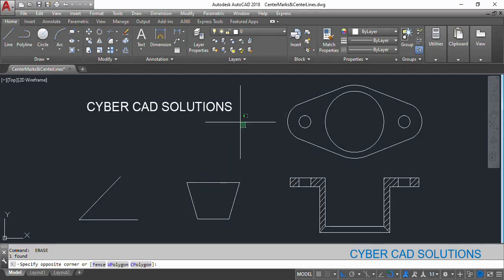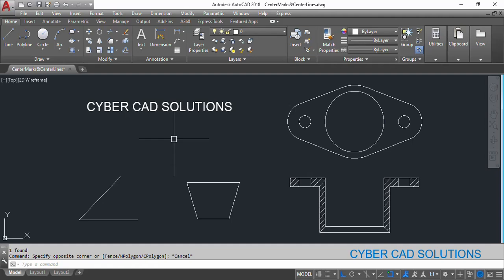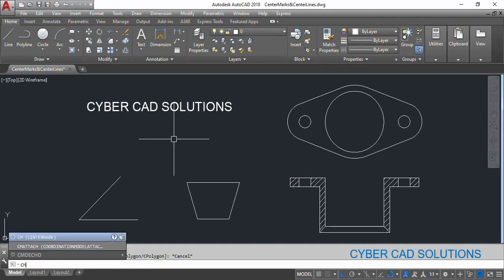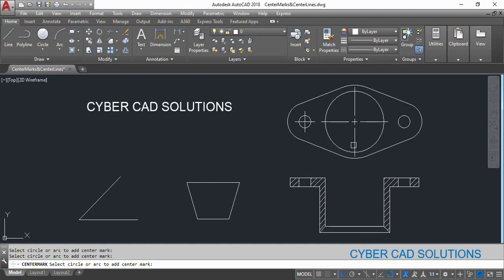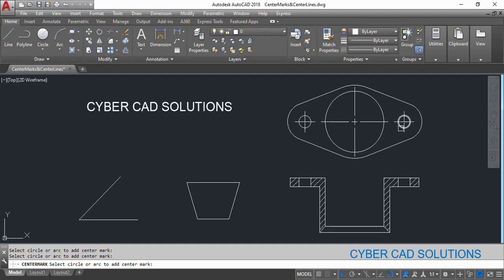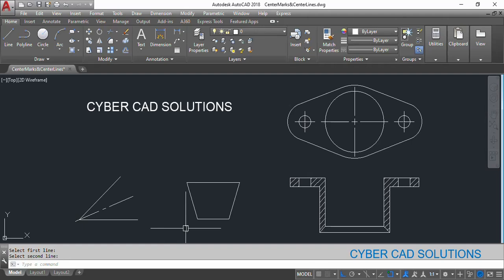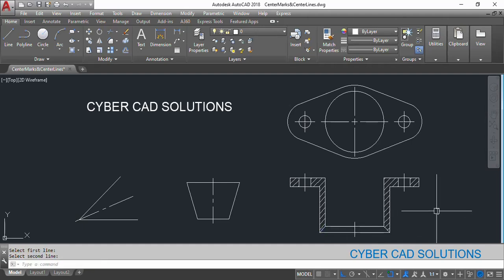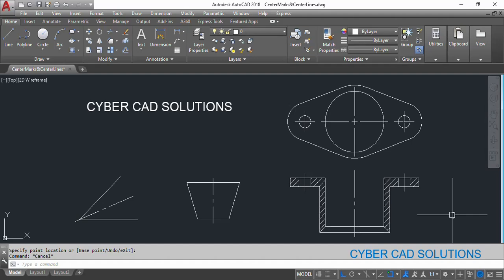How to Place Center Marks & Center Lines in AutoCAD